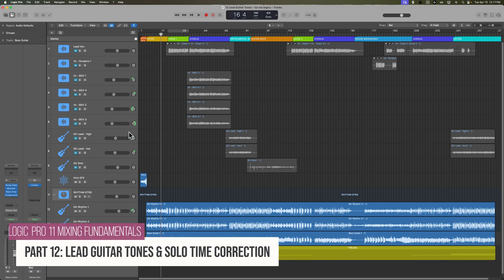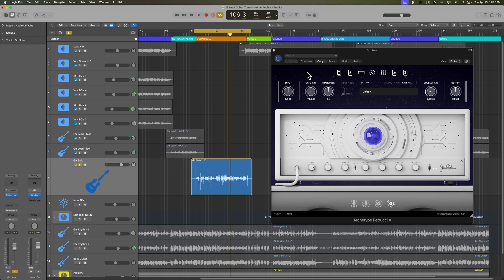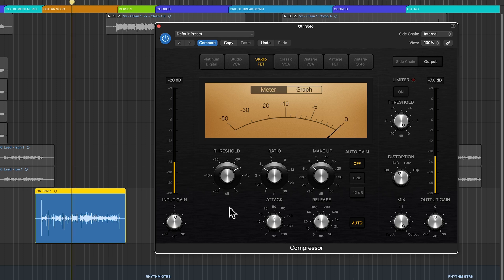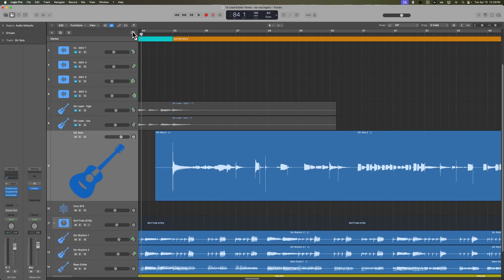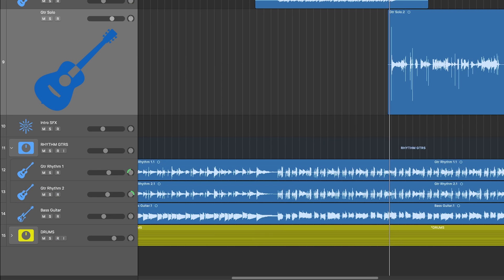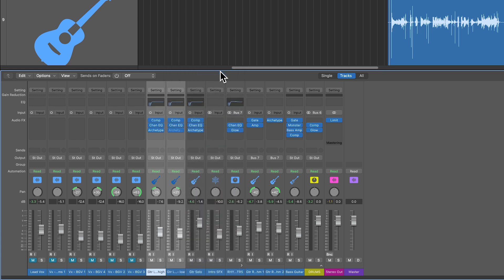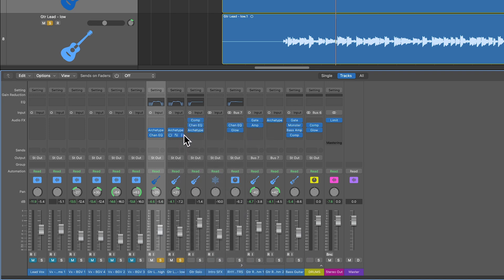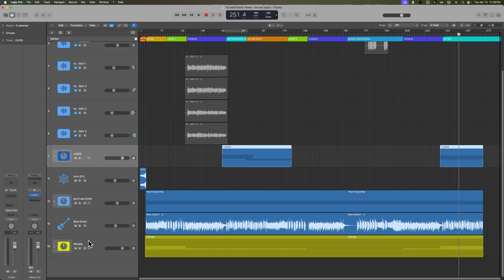Logic Pro 11 Mixing | #12 Lead Guitar Tones & Solo Time Correction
Chapters:
0:00 Leads
1:41 Solo Tone
3:55 Solo Compressor
7:00 Flex Time
11:09 Lead Tones
13:46 Stereo Pan
15:22 Final Result